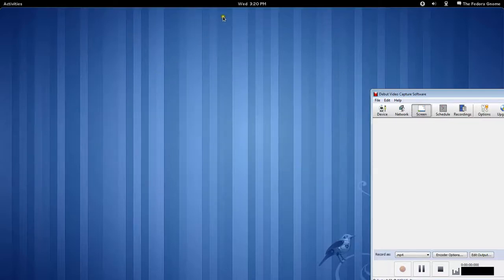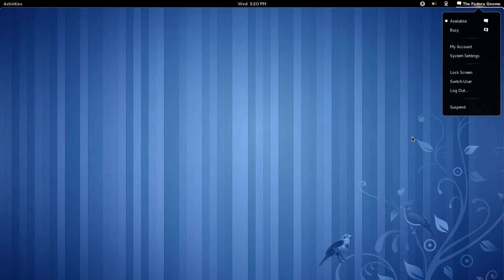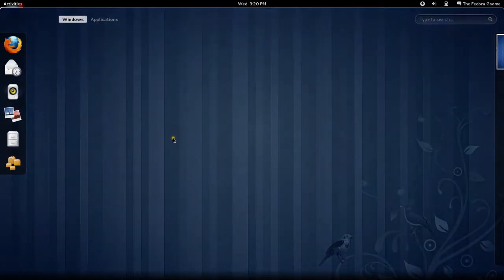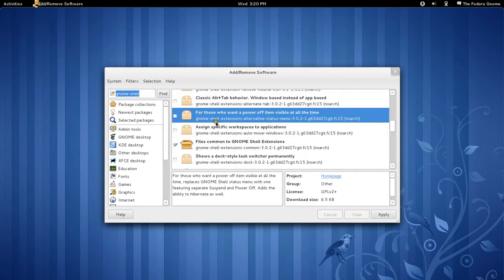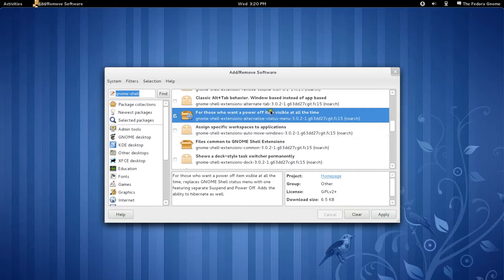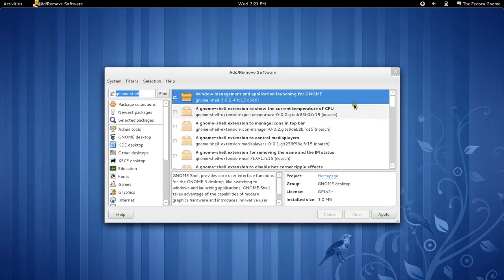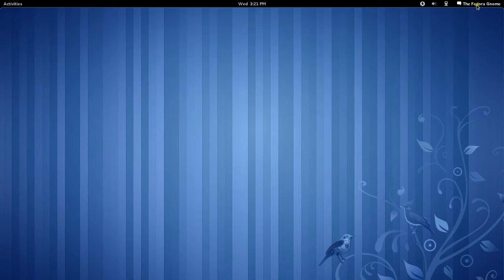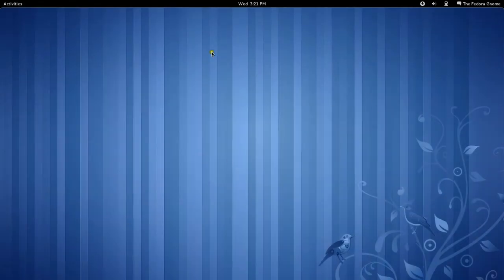How To get the "Power Off" option back in Gnome Shell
Code 1: gnome-shell-extensions-alternative-status-menu